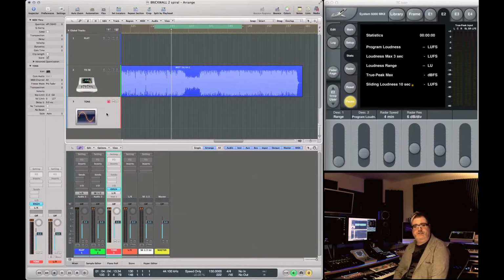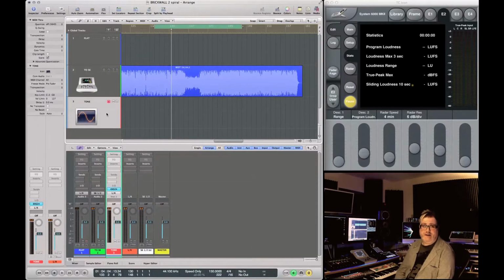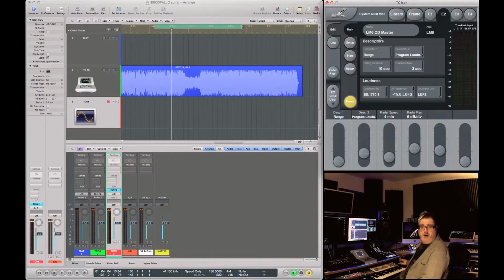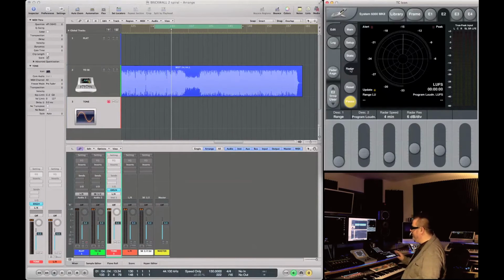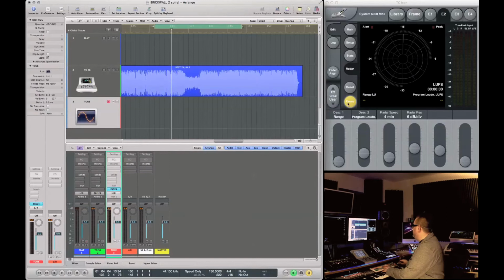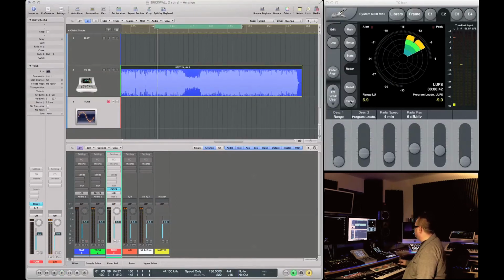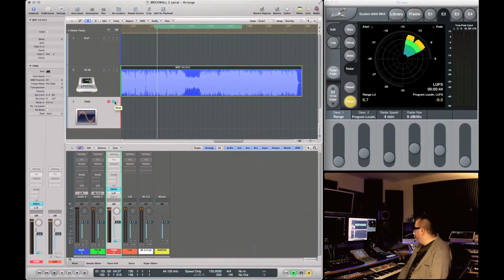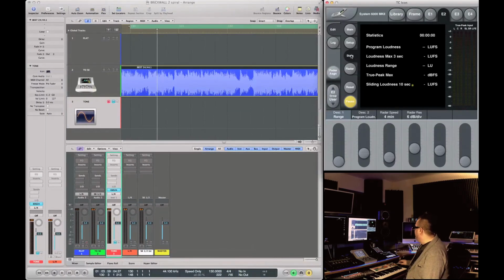System 6000 mkll by Robbie Bronnimann -- LM6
Robbie Bronnimann shows how he uses LM6 loudness radar meter to get an overview of the levels of his productions.